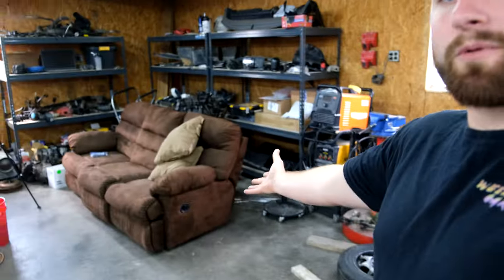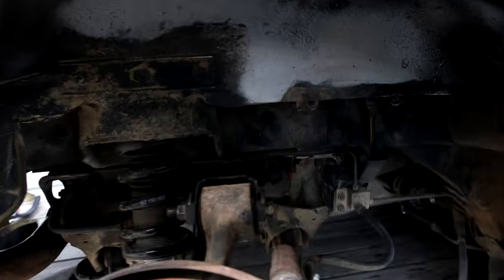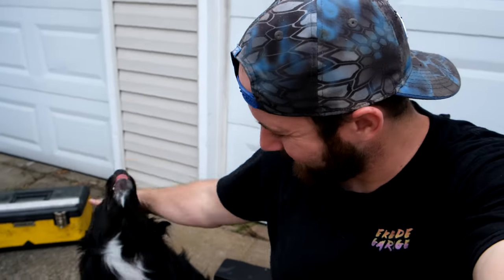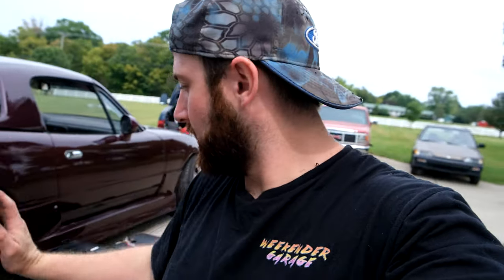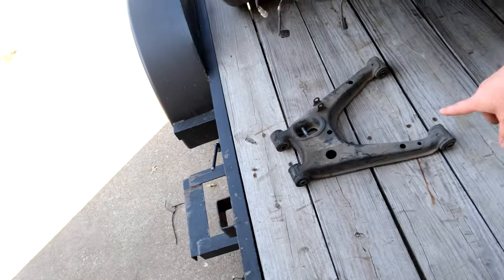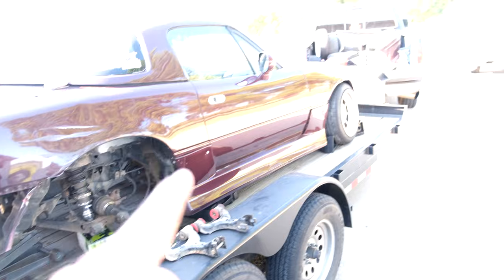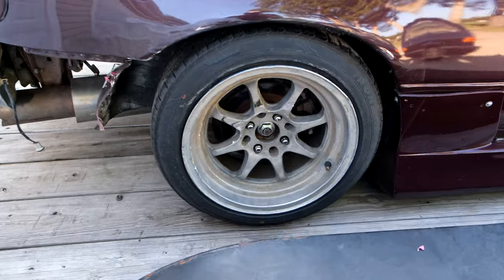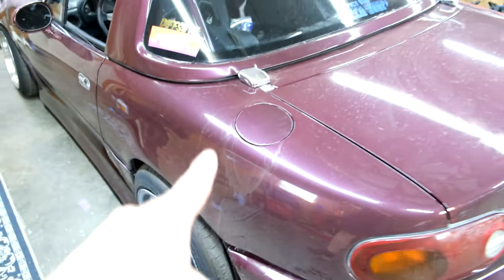Crash Updates From No Star Bash | EP 18 | 4K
Do you like Honda Civics or better yet EF Civics Wagons?